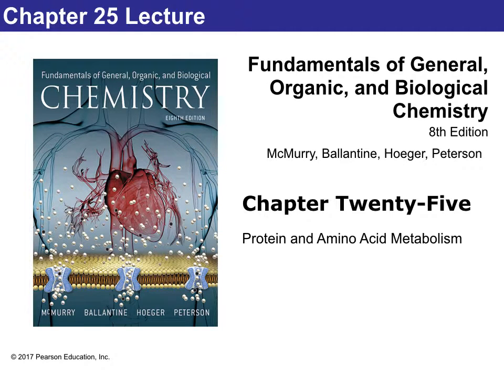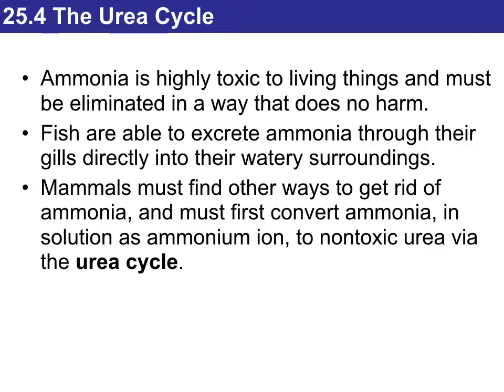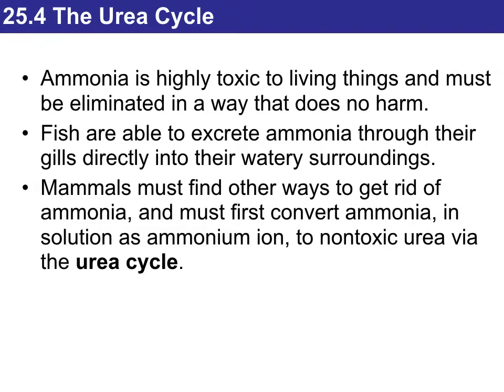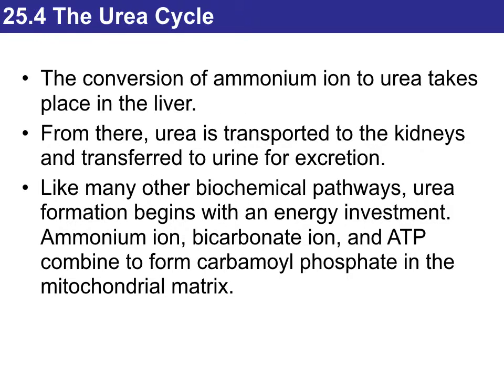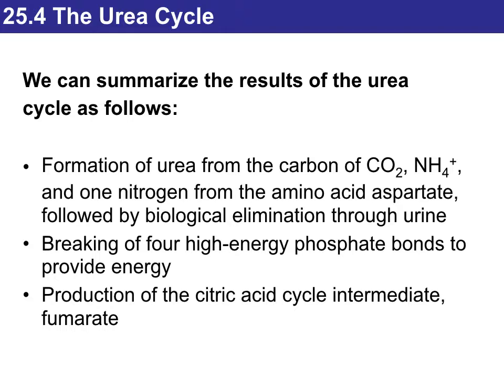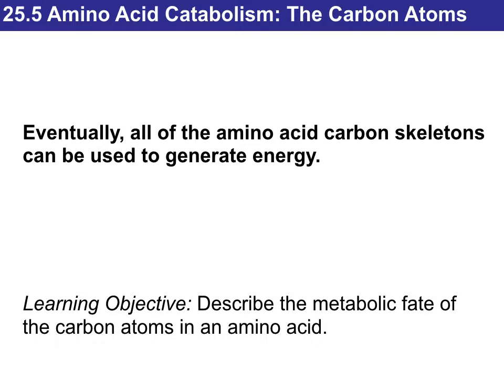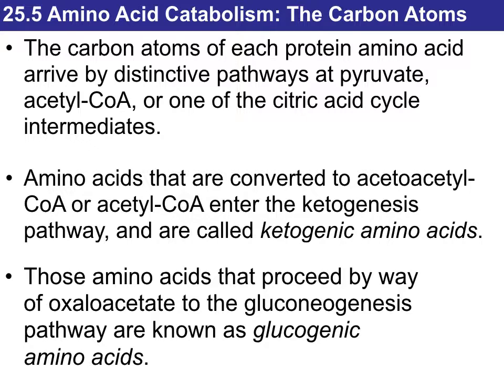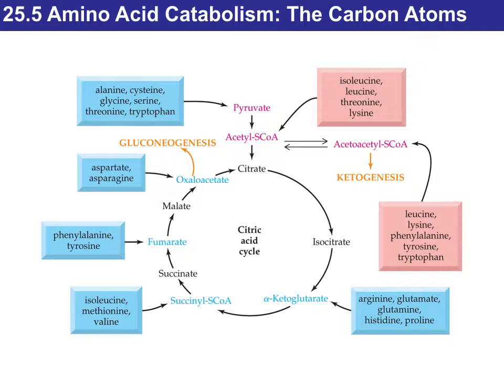Ch 25 narrated part 3